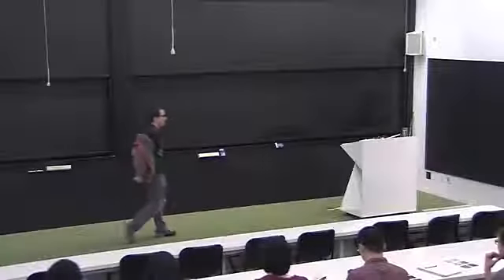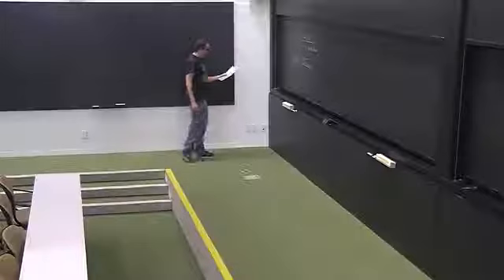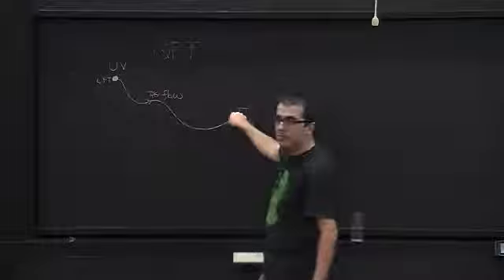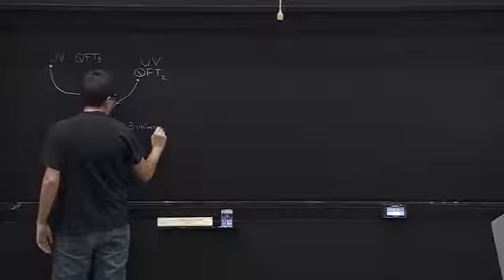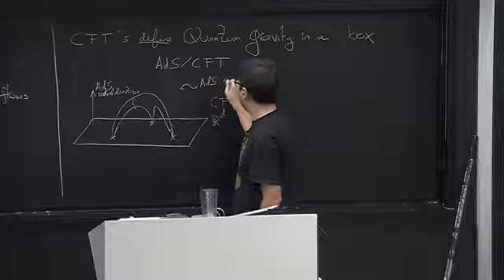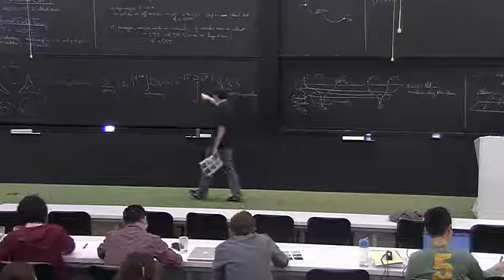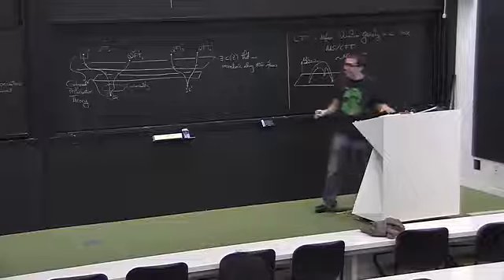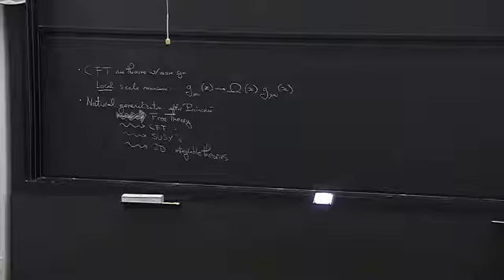AdS/CFT & related ideas by Pedro Vieira Lecture 1